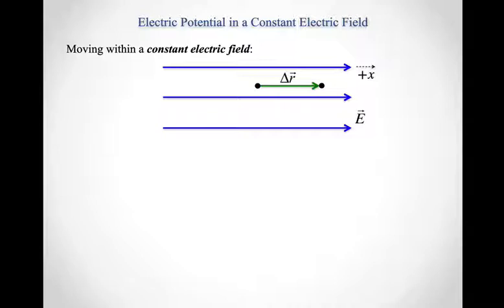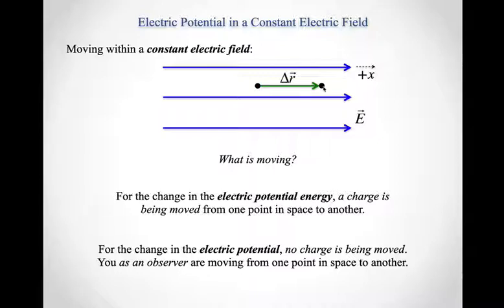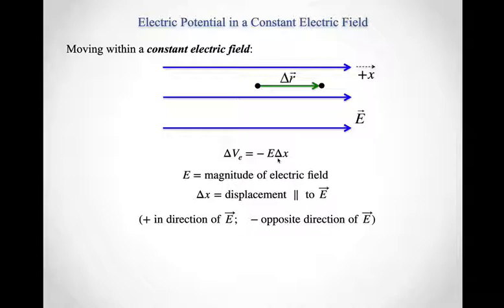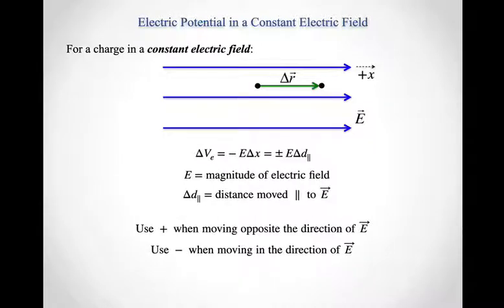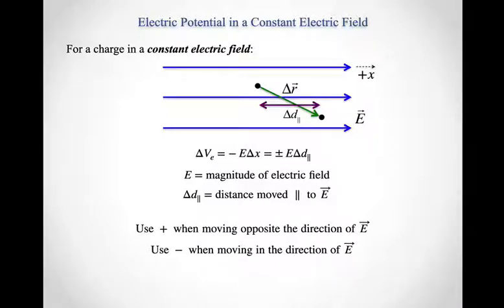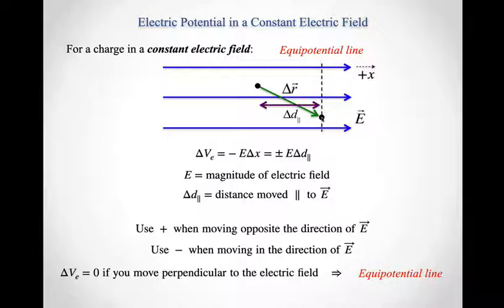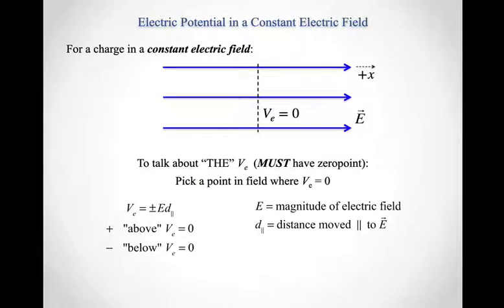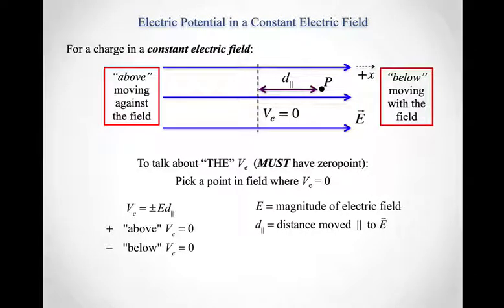Electric potential in a constant electric field alg default